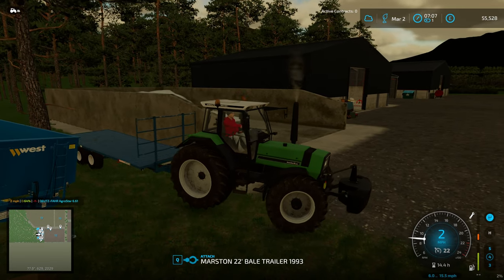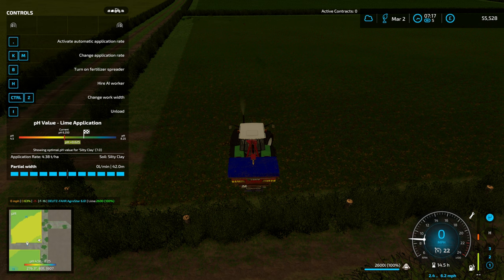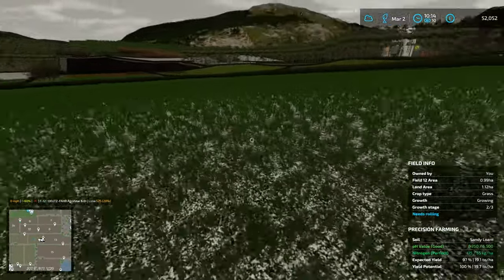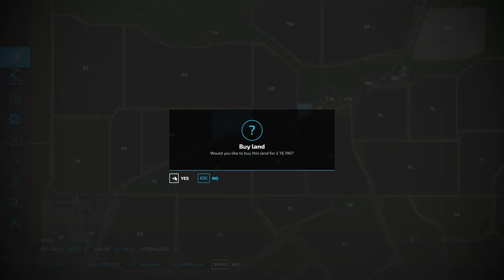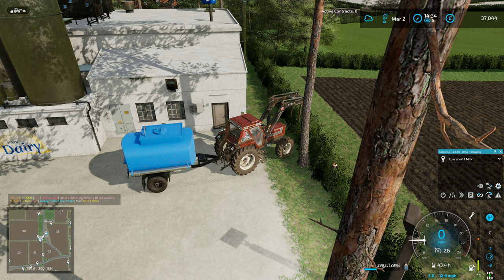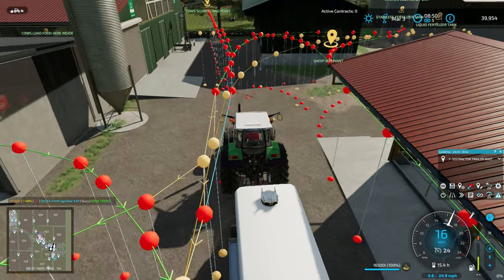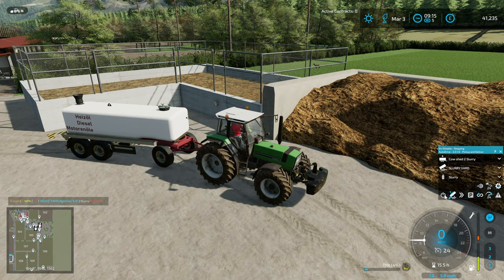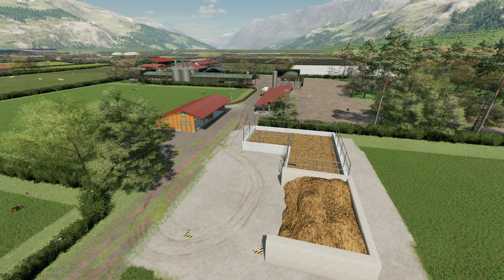Help wanted? - Maypole Farm - Hard mode - ep43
DS Agri is recruiting